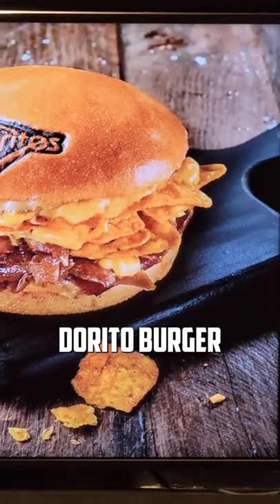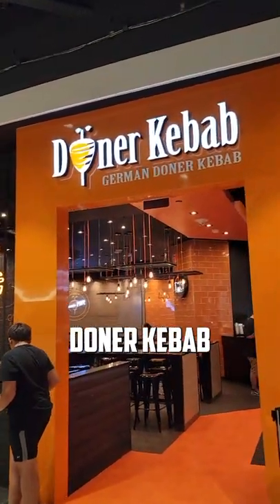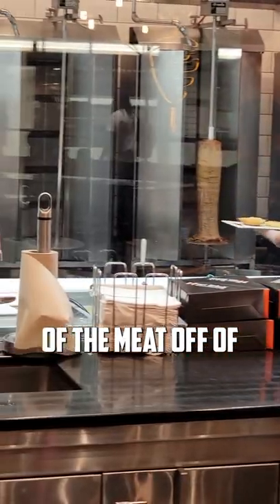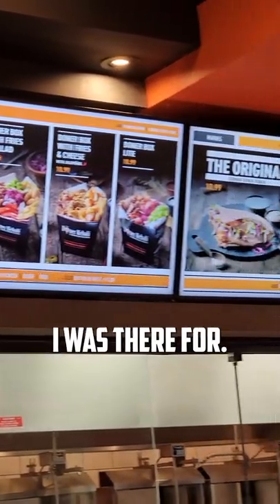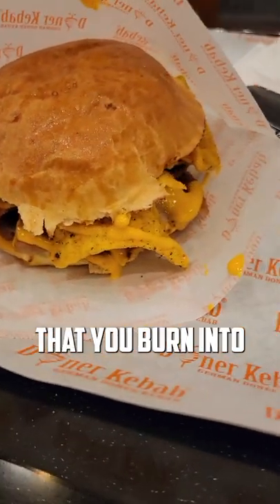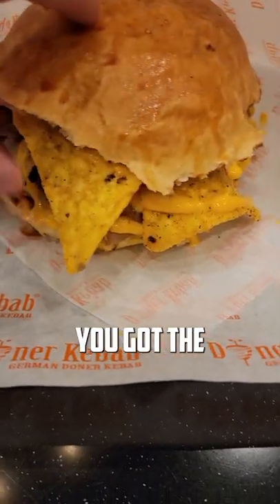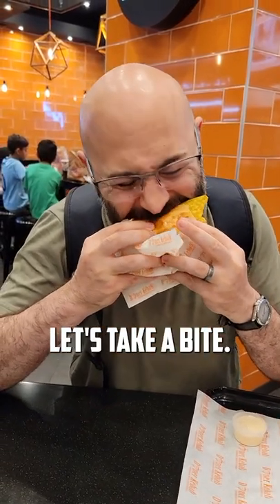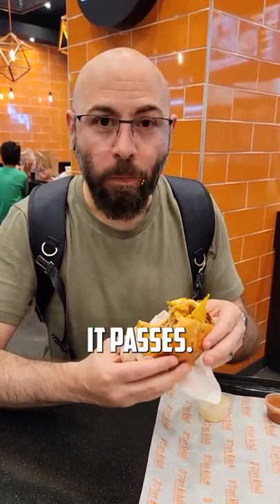Doritos kebab burger? ok, ill try it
Join the bald man's discord to get in games and more!